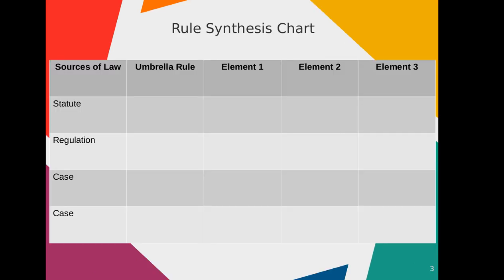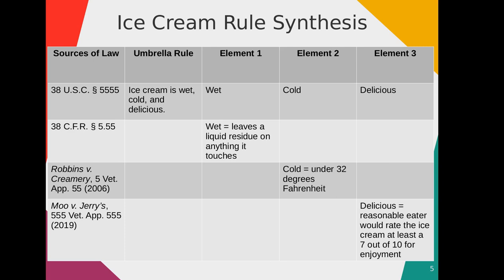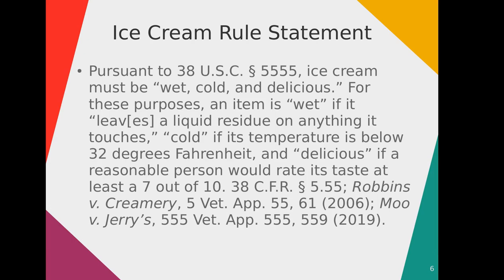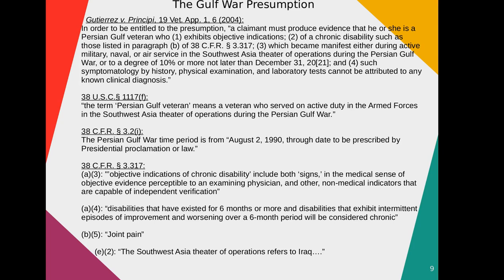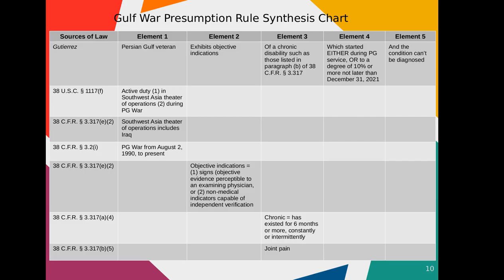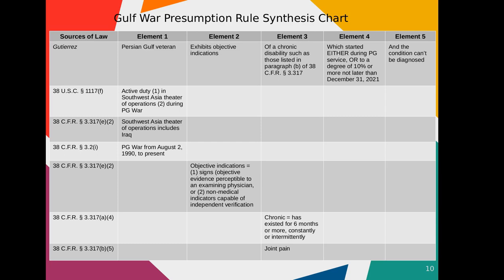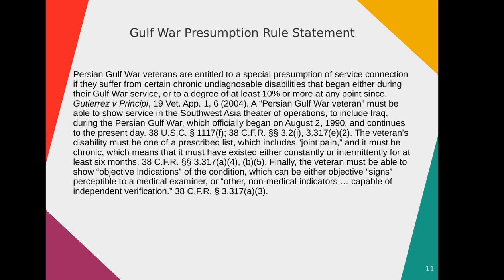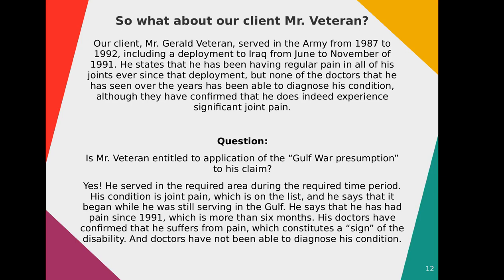Rule Synthesis by Professor Katy Clemens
Video by Prof. Katy Clemens (University of Baltimore School of Law) explains how to take a collection of statutes, regulations, and case holdings about a legal issue, build a rule synthesis chart out of them to see how they interlock to create a legal rule, and then craft a rule statement summarizing the legal rule. Video starts with a simple issue and then progresses to a more complex issue (of veterans’ law specifically).